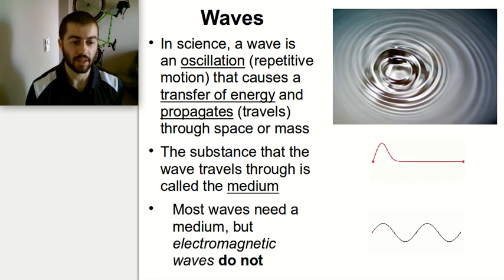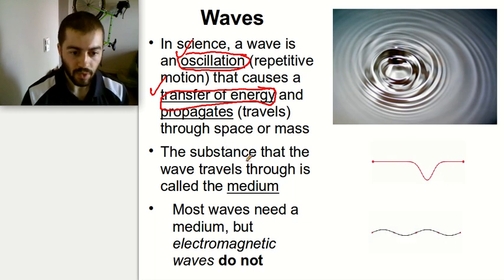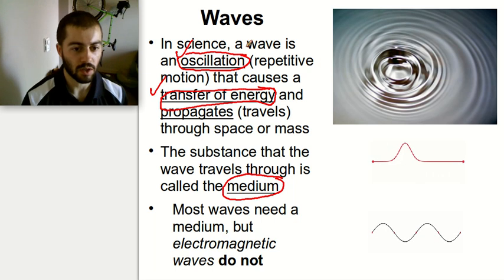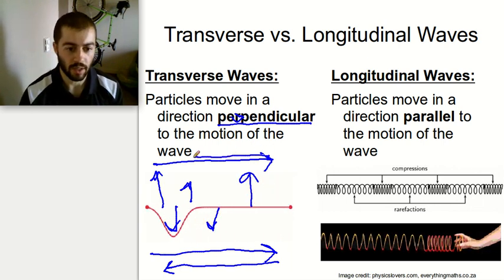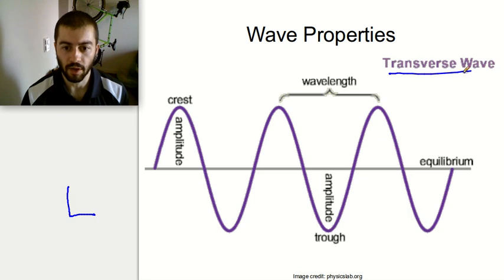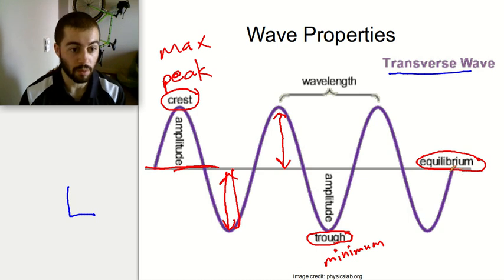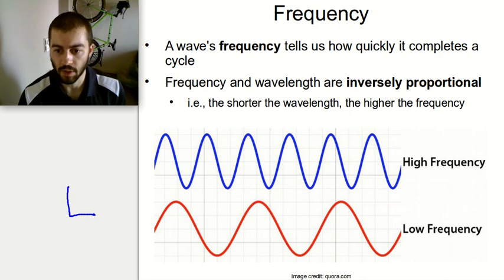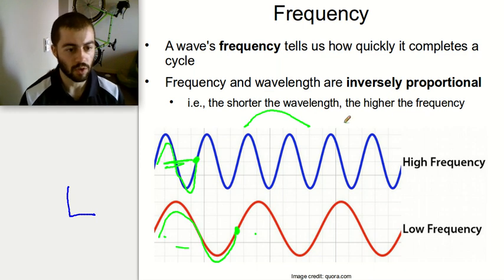Introduction to Waves - Physics